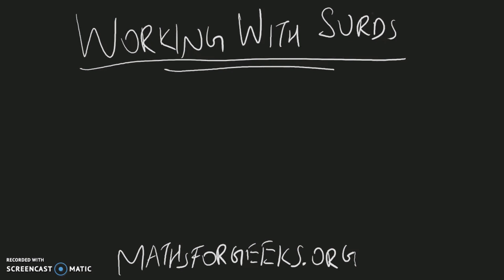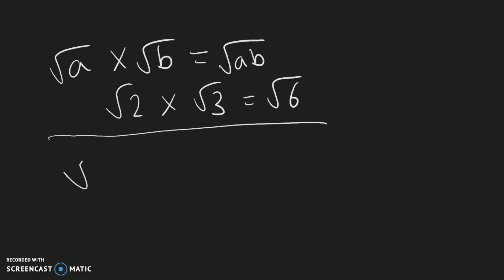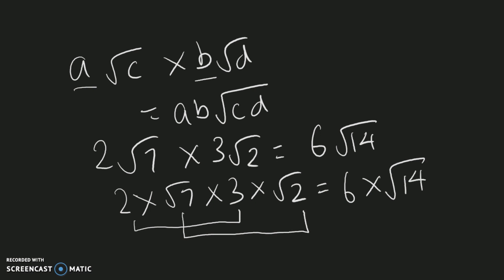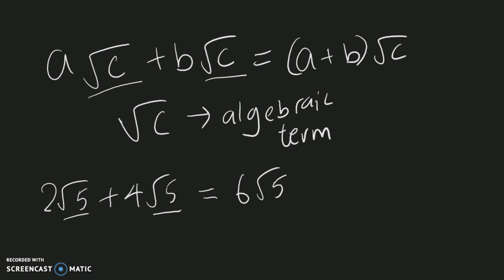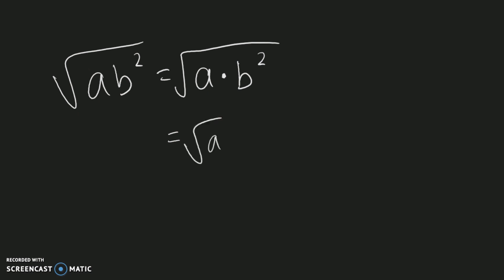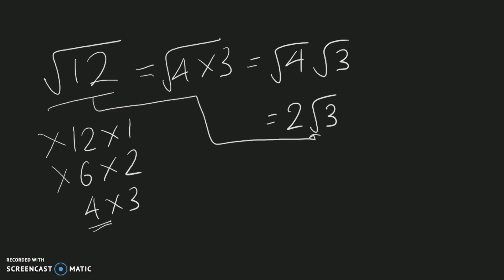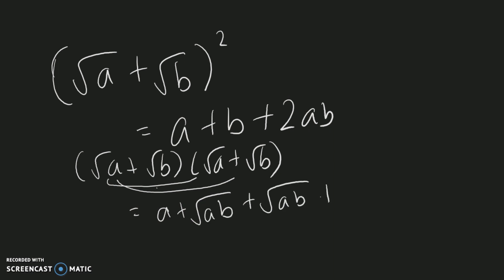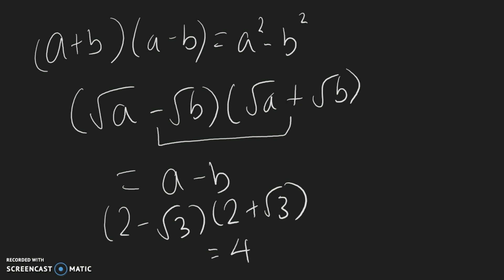Laws of Surds |Indices, Surds and Logarithms|IGCSE Additional Mathematics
In this video, we will be discussing surds and the laws that apply to them. This sub-section falls under the topic of Indices, Surds and Logarithms.

The next video will discuss several different examples of surds questions from past papers.